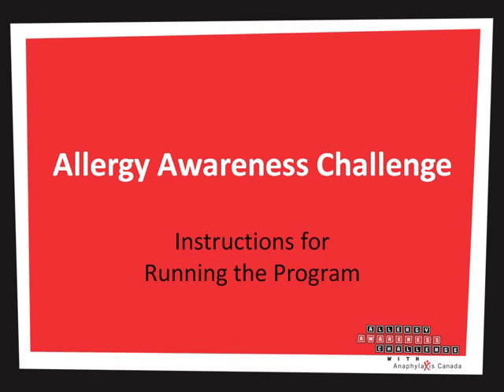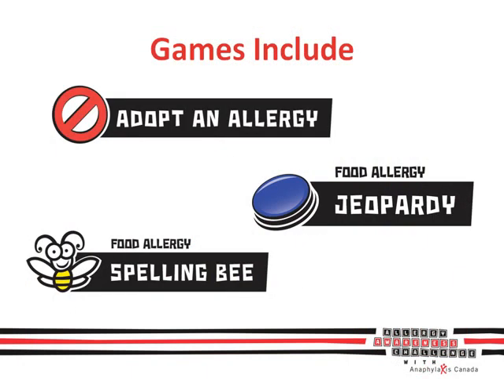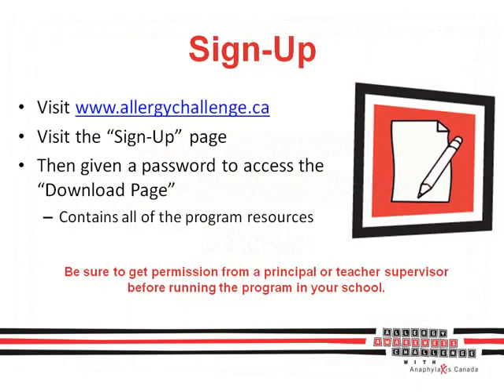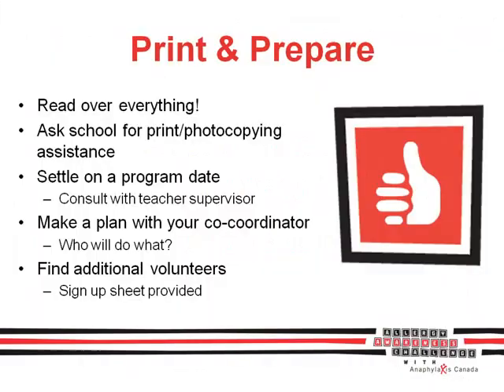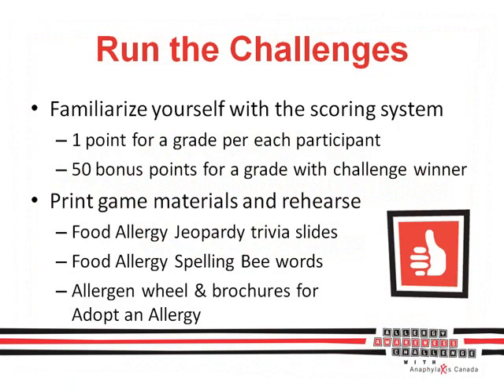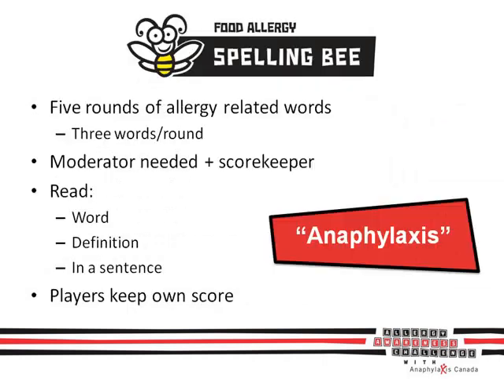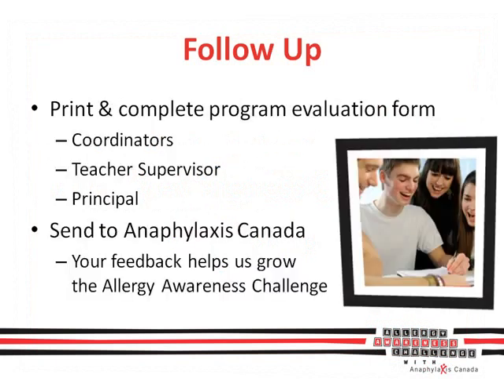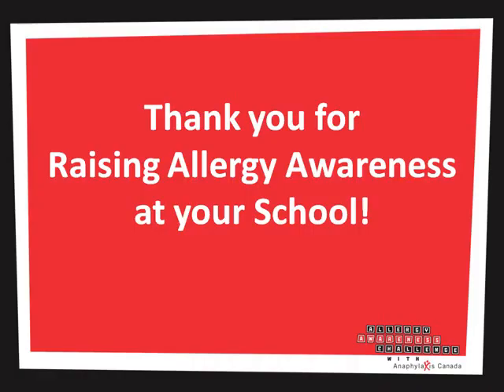Allergy Awareness Challenge Overview - Anaphylaxis Canada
Learn about the Allergy Awareness Challenge in this seven minute overview. The program is designed for teens to raise awareness about anaphylaxis in their high schools using fun games and activities.